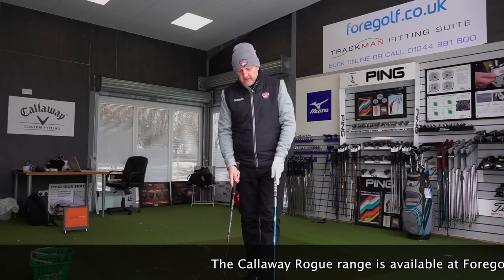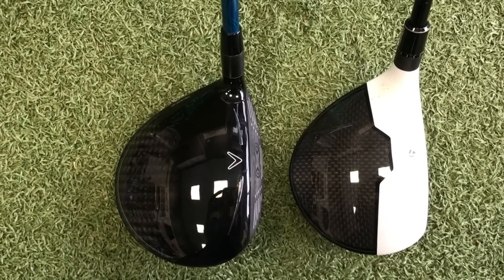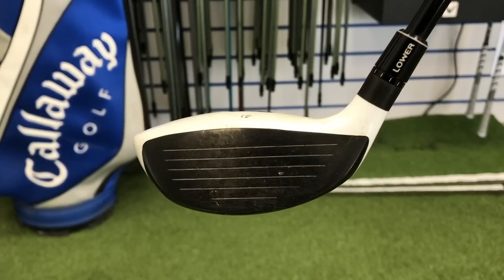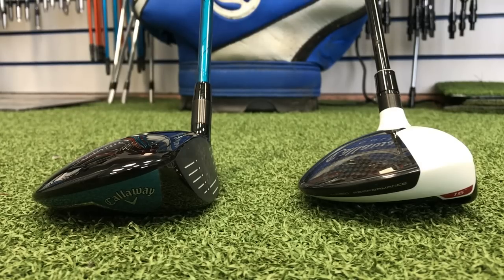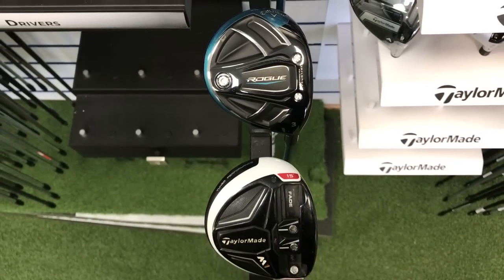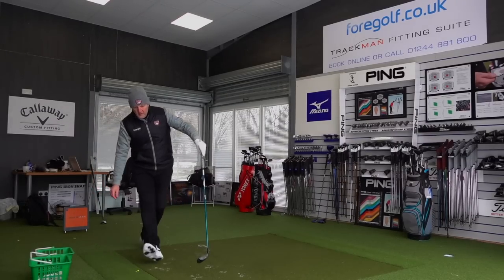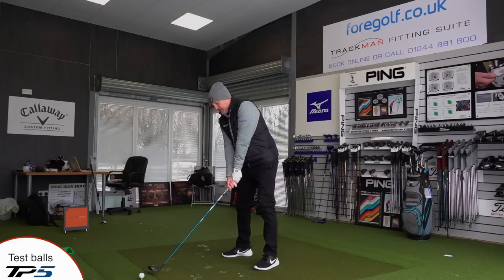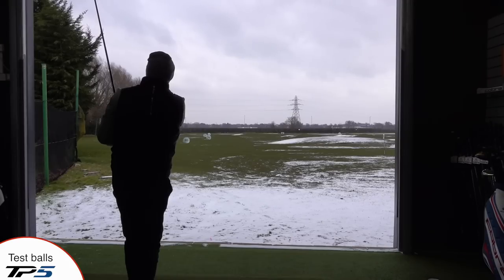My TaylorMade M1 3 wood Vs Callaway Rogue 3 wood (not mine)